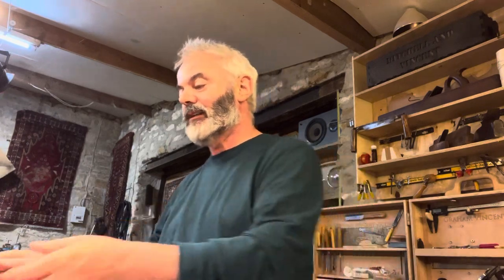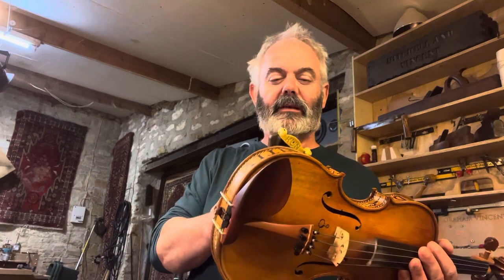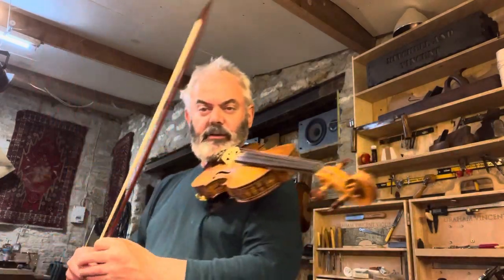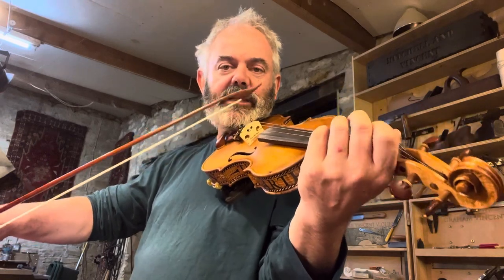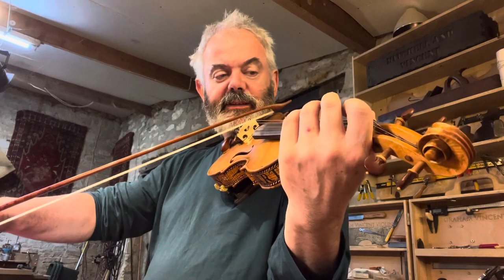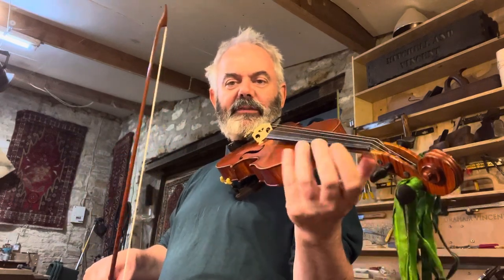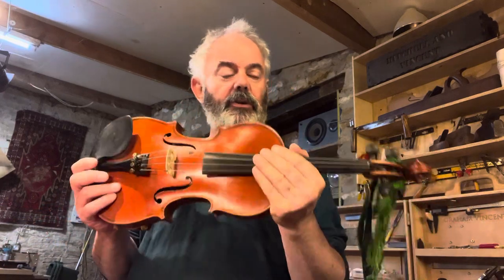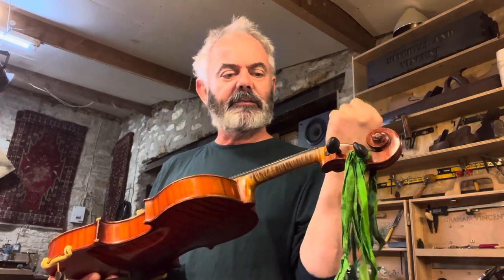#98 - Prim Violin Strings review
I review Prim Violin Strings. I bought these myself and have no connection with Prim (although I'd be delighted if they sent me some strings. just sayin').

Always interested in reviewing violin strings and violin making related materials and tools.

I certainly don't earn anything from these videos, so if you fancy buying me a coffee (beer, that is), that would be marvelous: